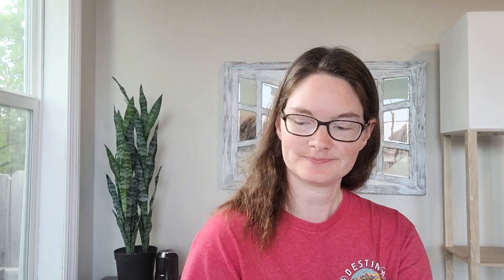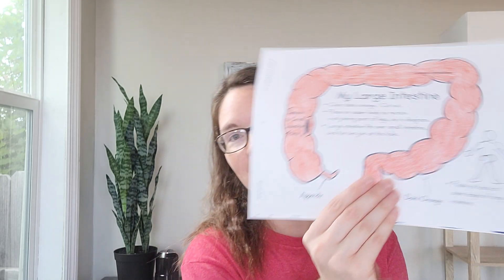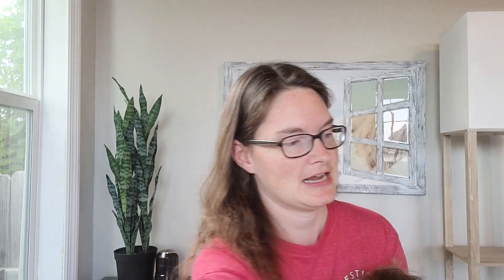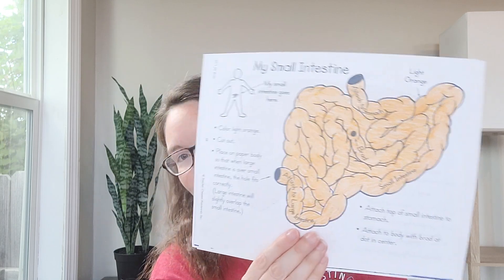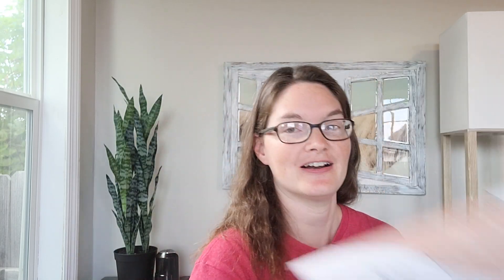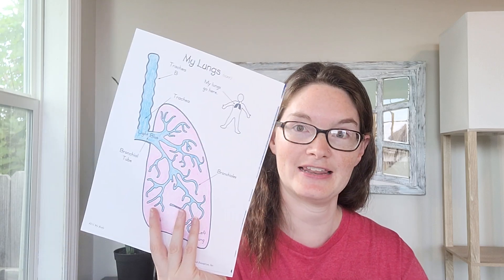CC Cycle 3 Week 10 Science Experiment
Here is a discussion of Classical Conversations CC Cycle 3 Week 10 Hands On Science Experiment as we learn more about anatomy.